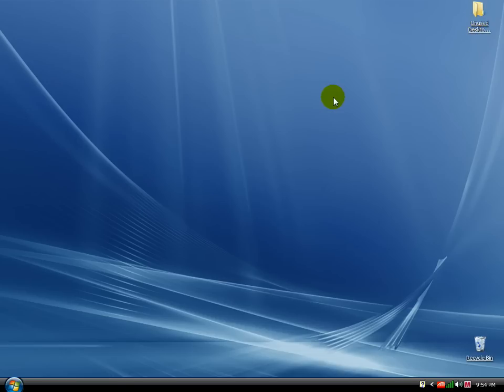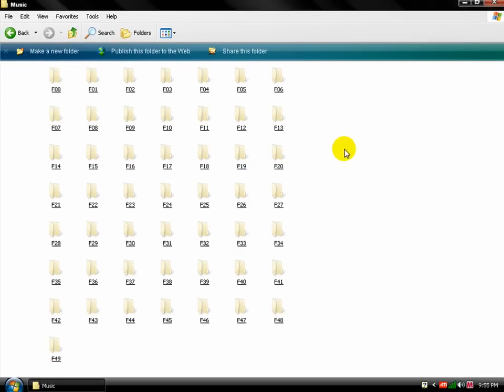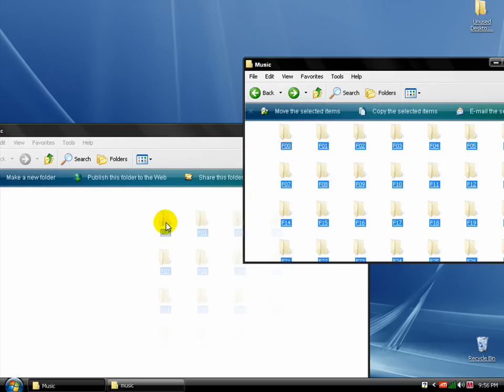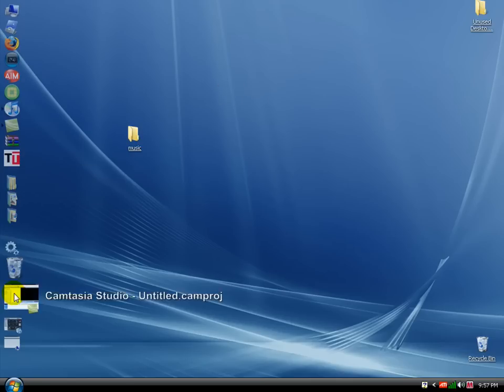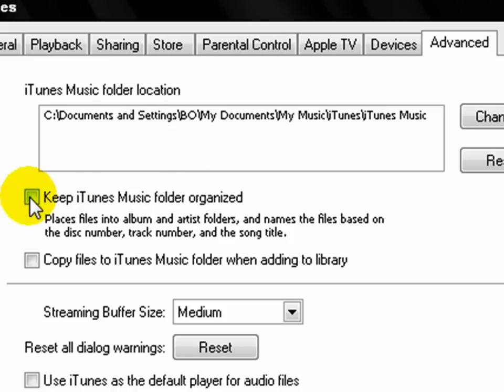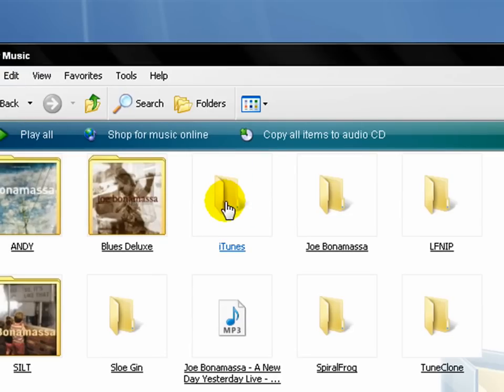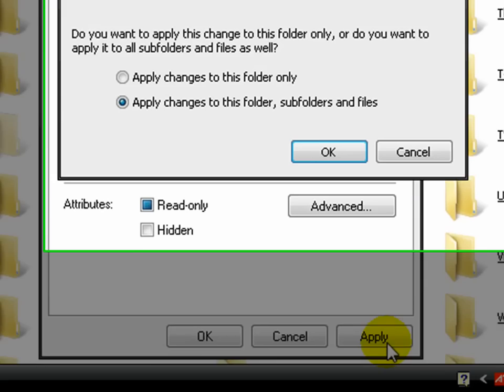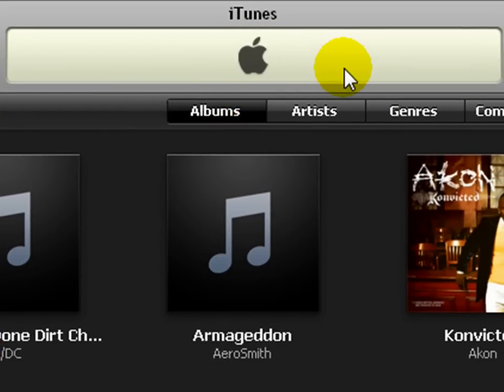How to Transfer Music from Ipod to Itunes Library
Have your ever wanted to get music from an iPod to your iTunes? Here is how.

Watch this video and learn how to transfer music from an iPod to iTunes in 6 minutes.